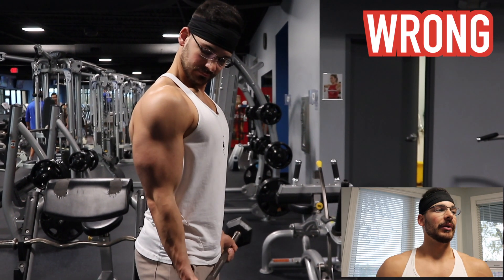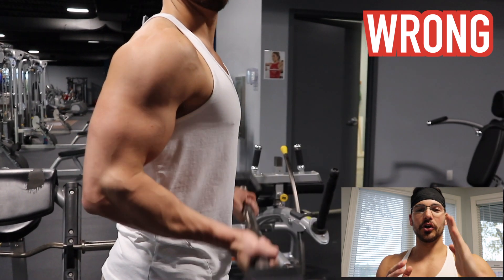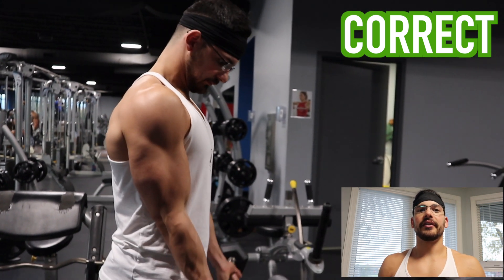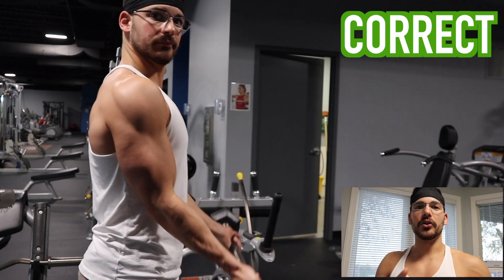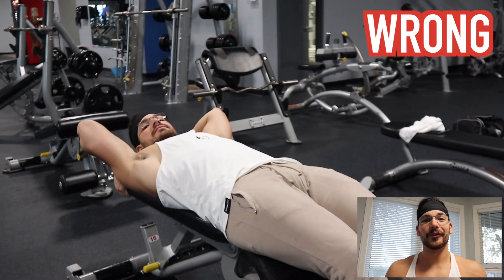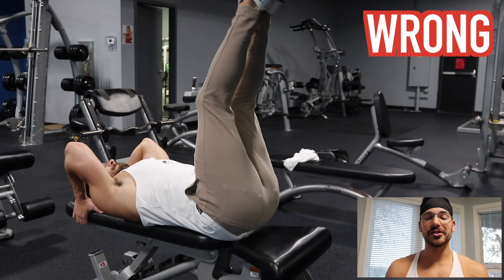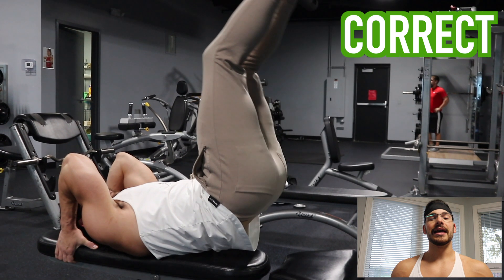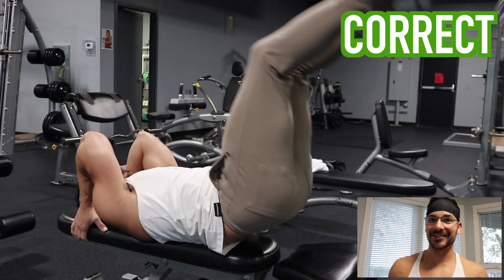How To Do Barbell Curls | Workout Mistakes You NEED To Fix!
In this video by Gonz and Oak Brady goes through and shows you the key workout mistakes. We go through 3 different exercises: barbell curls, leg raises, and cable rows. If you can fix your form on these three exercises you'll be on your way to better muscle growth and hypertrophy in no time.